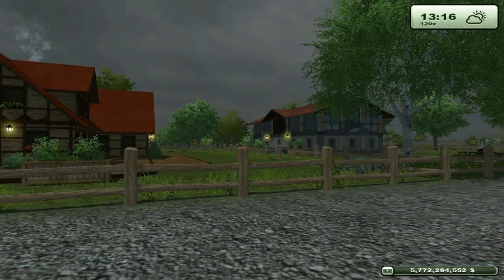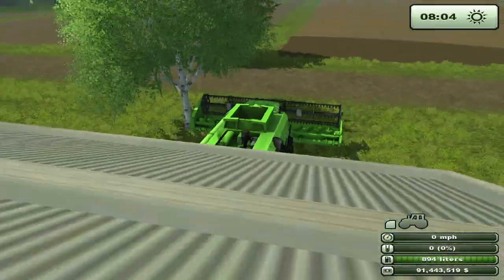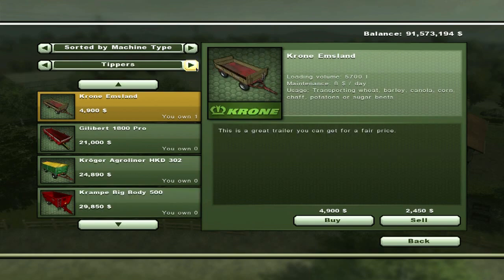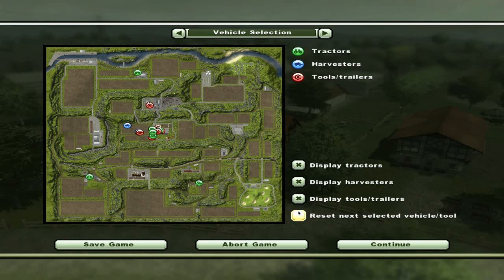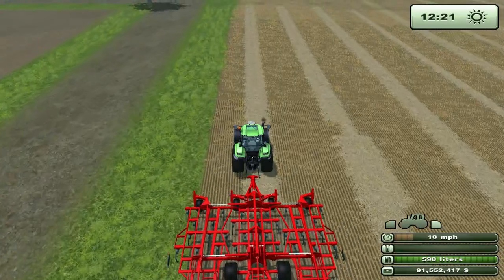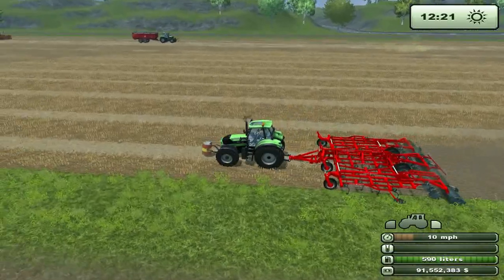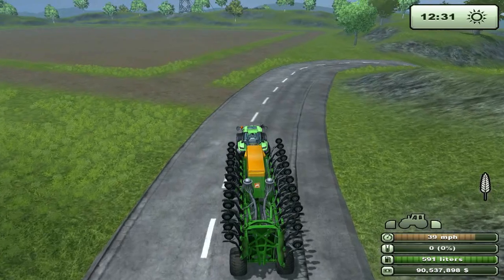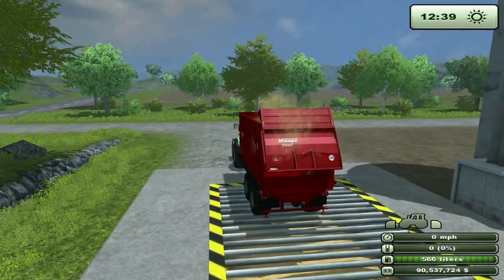FARMING SIMULATOR 2013 New Start on Hard but just having fun